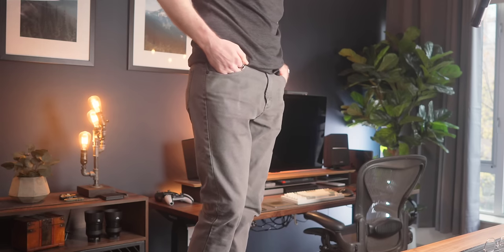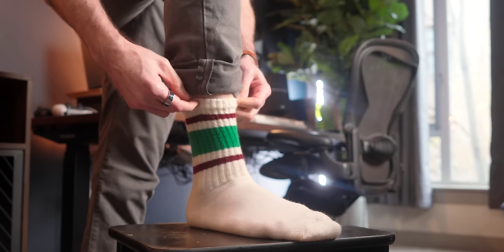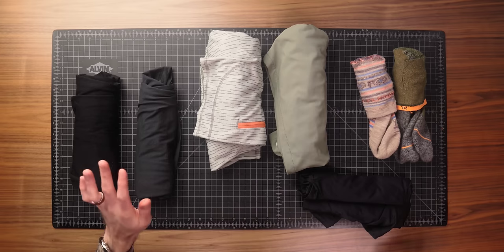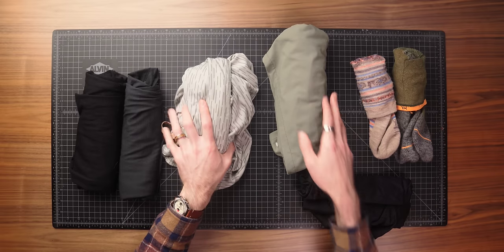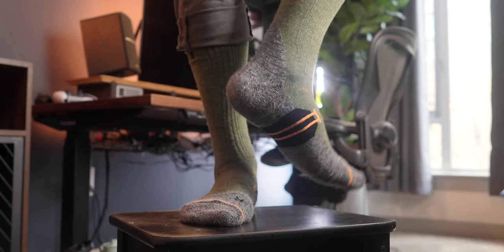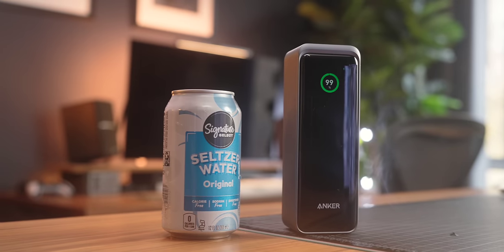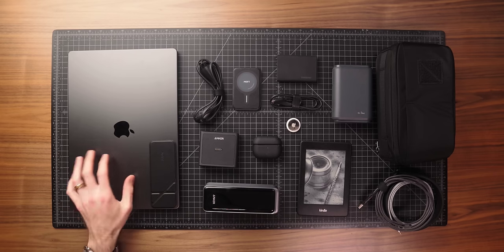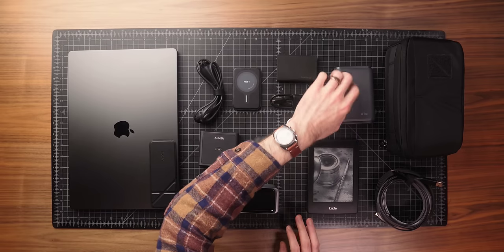What's in my Travel Bag? (Carry-On Only)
In this week's video I'm walking you through everything I'm packing in my single carry-on travel bag for 2024. Huge thanks to @AnkerOfficial  for sponsoring this week's video, check out both of the Anker Power Banks and the Anker Charging Base here:

1340 Anker Prime 27,650mAh Power Bank (250W)
1336 Anker Prime 20,000mAh Power Bank (200W)

Packed Clothes -
• TRIPPED Packing Cube

Tech -
• M3 Max MacBook
- Amazon (60W)
- Amazon (240W)
• InCharge 6 in 1 Cable
- X (Small)
- XL (Large)
• Kindle Paperwhite
• GL.iNet Slate AX (GL-AXT1800) Travel Router
• Samsung T9 Portable SSD
• AirTag Tracker
• AirPods Pro
• AirPods Pro Eartips
• MOFT Invisible Tripod Stand

• Toothpaste Tabs
• Athletic Greens AG1 Travel Packs
• Sea to Summit Travel Towel

Misc -
• AeroPress Go Travel Coffee Kit
• VSSL Coffee Grinder

0:00 Intro
0:20 Worn Clothing
3:27 Packed Clothing
7:11 Anker (Sponsor)
11:44 Tech
15:42 Toiletries/Dopp Kit
18:33 Miscellaneous
21:40 Final Thoughts

MAILING ADDRESS:
Josh Fenn
2017 NW Vaughn St # 29085